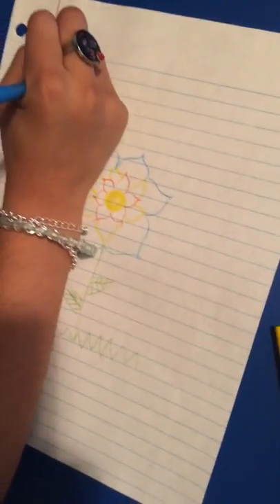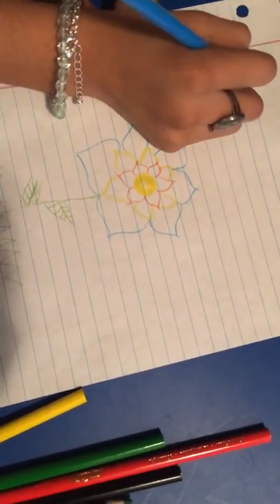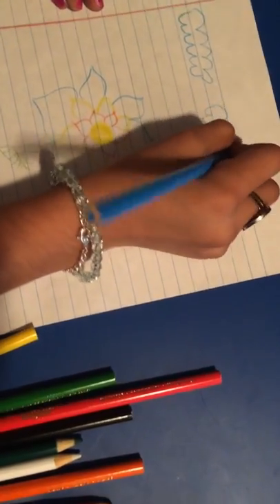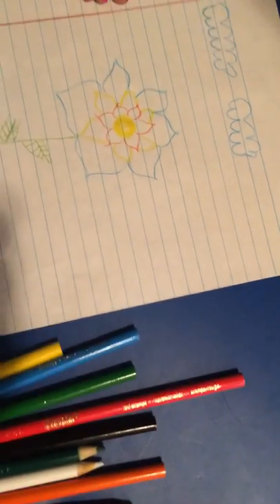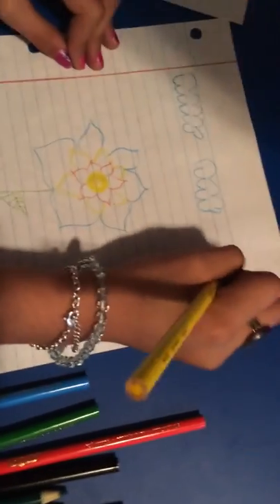How to draw a flower